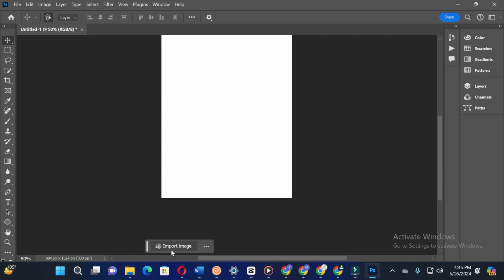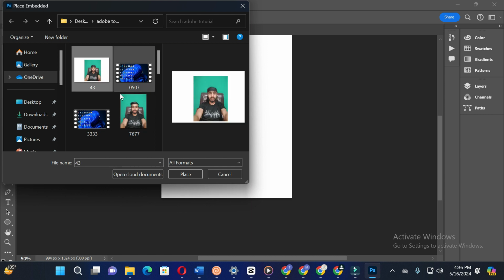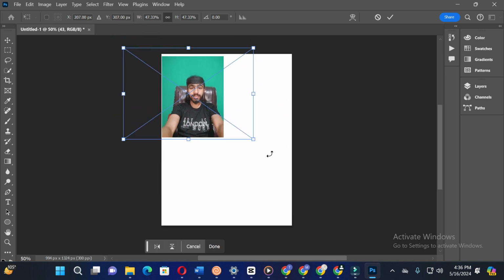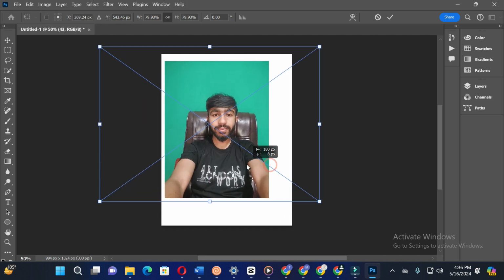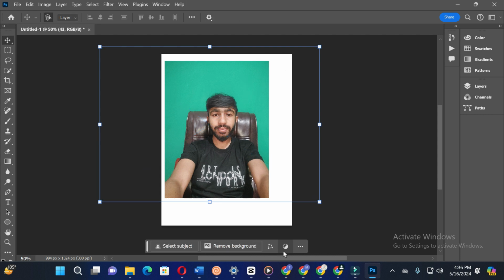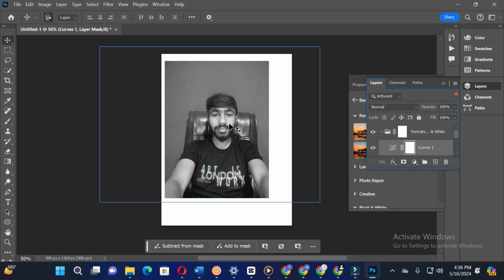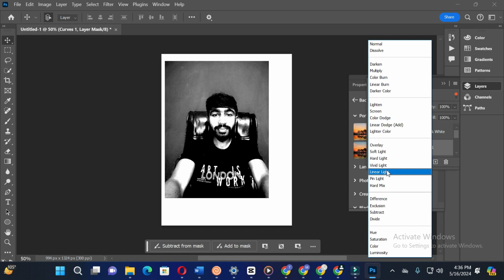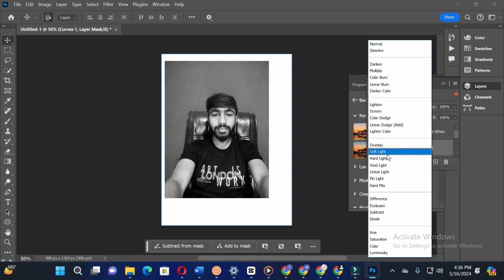how to make black and white picture in photoshop | black and white conversion photoshop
Learn the step-by-step process of how to make black and white pictures in Photoshop, mastering black and white conversion techniques for high contrast and dramatic effects. In this comprehensive Adobe Photoshop tutorial, we delve into black and white portrait editing, exploring various Photoshop effects to enhance your images. Whether you're a beginner or seasoned graphic designer, this tutorial covers essential aspects of black and white manipulation in Photoshop, providing valuable insights into creating captivating visuals. Discover the artistry behind crafting compelling black and white compositions, elevating your graphic design skills with each technique demonstrated.

Following queries has been resolved in this video:

how to make black and white picture in photoshop
black and white conversion photoshop
high contrast black and white photoshop
black and white photoshop
adobe photoshop
black and white portrait
dramatic black and white photoshop
graphic design
photoshop tutorial
photoshop
photoshop effects